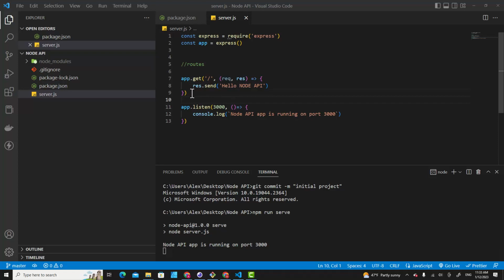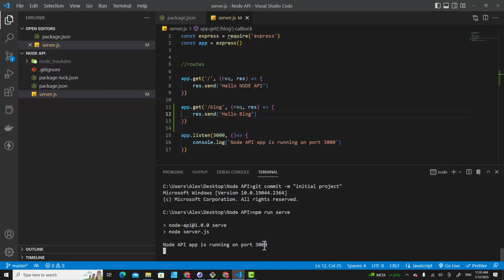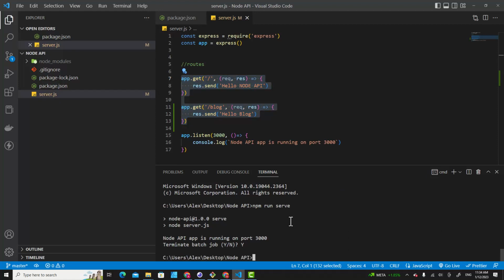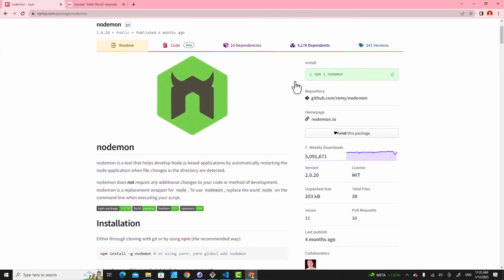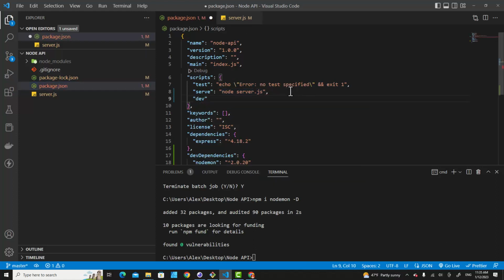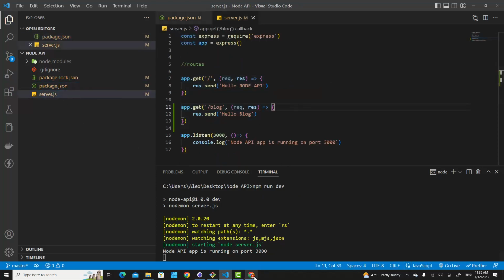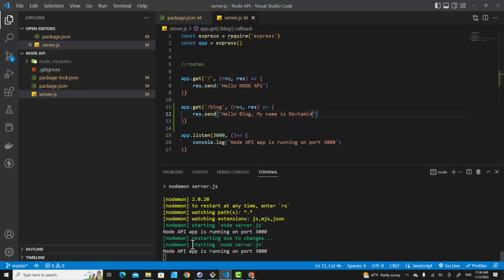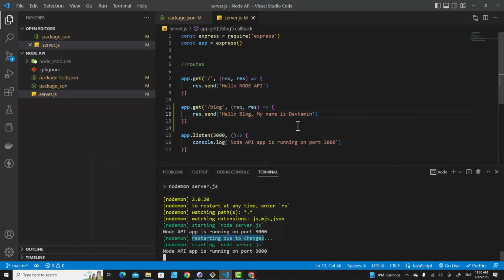How to Install Nodemon in Node.js for Beginners | EP.2 Build an API with Node.js and Express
Are you tired of restarting your Node.js project every time you make a change? With Nodemon, you can now automatically restart the server and make development faster & easier. In this video, I'll walk you through the step-by-step process of installing Nodemon in your Node.js project and explain why it's essential for any beginner. Stop wasting time manually restarting the server— join me to learn how to set up Nodemon in minutes!

This video is in the playlist of building an API with Node.js and Express. Look no further! In this playlist, I will teach you how to build an API quickly and easily.